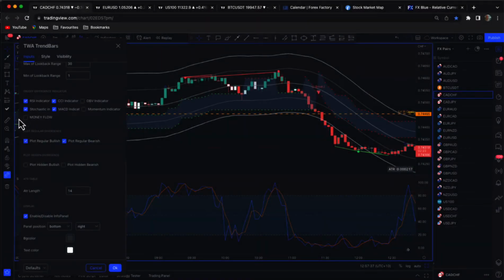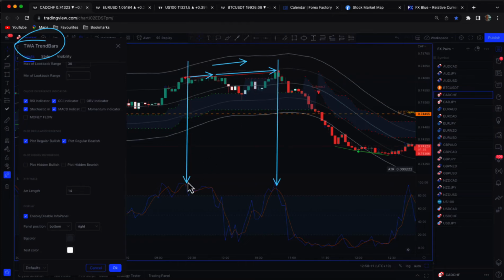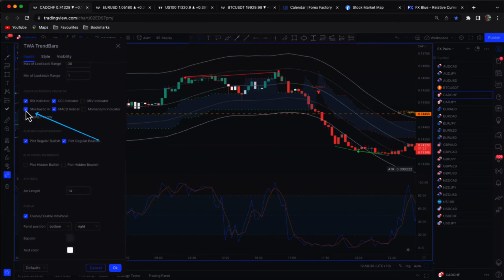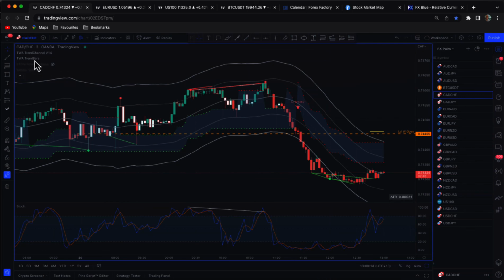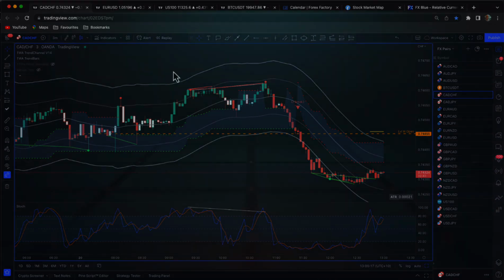TWA Tradingview Indicators Divergence